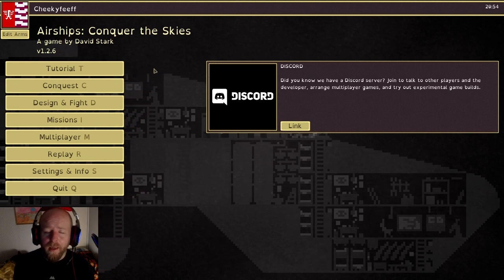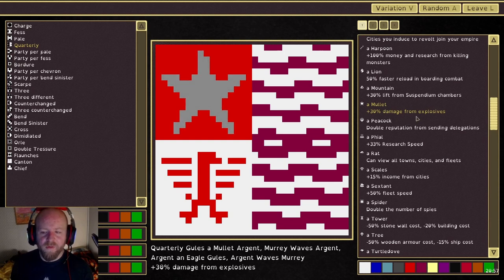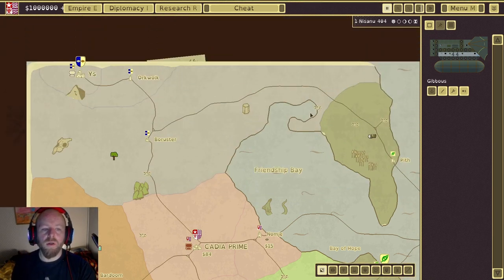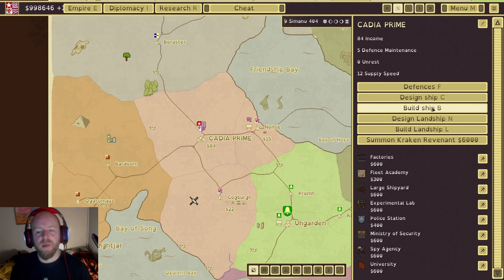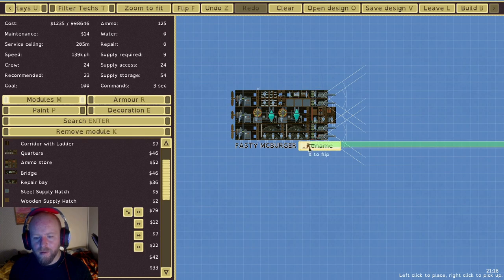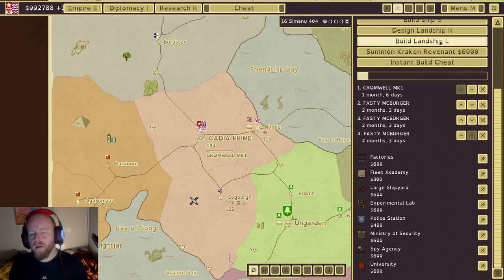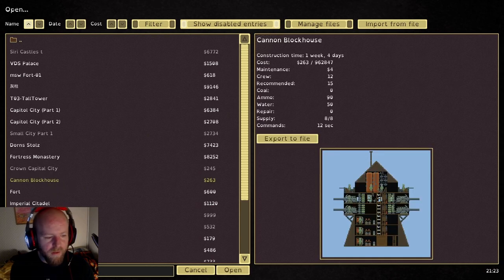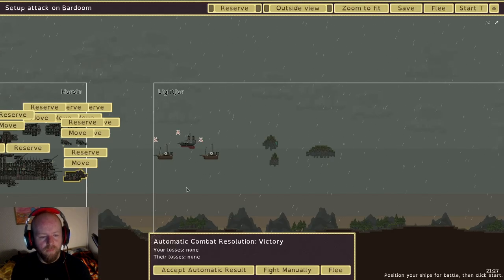Best 2D Steampunk 40k simulator ever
AIRSHIPS: CONQUER THE SKY.
In this video I show you what I consider an excellent strategy game which allows you to build to your hearts content any mad lad construction. Build land ships/tanks/walkers/fortifications or more importantly to me airships and recreate your own personal nerd dreams of superweapons. Myself I spent time building Warhammer inspired vehicles and of course downloads from the seam workshop.

Official description:
Construct mighty steampunk airships and fly them into battle, waging war and conquering the skies! In Airships: Conquer the Skies you'll need to use all of your creativity and skill to design and build fearsome airships and land vehicles to give you the edge in massive aerial battles.

Thunderhawk credit: As far as I know this chap "RustyTheRed" made the ship on the thumbnail and I have only recoloured it here. It can be found in the steam workshop just type in thunderhawk. They made a bunch more which I have enjoyed also. There are also many other creators I have used which are all worth a look.

RECENT REVIEWS:
Very Positive (23)
ALL REVIEWS:
Overwhelmingly Positive (5,003)

DEVELOPER:
David Stark

PUBLISHER:
David Stark